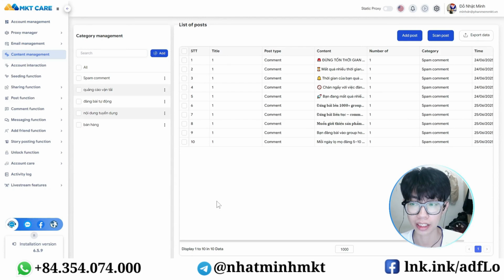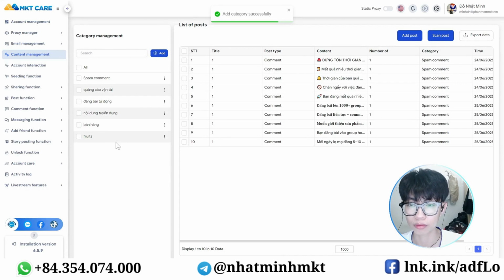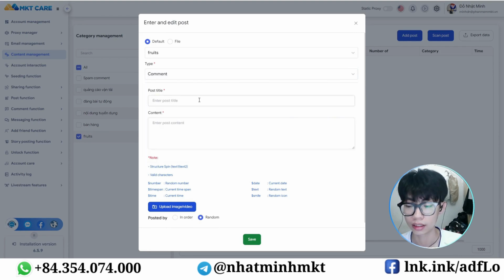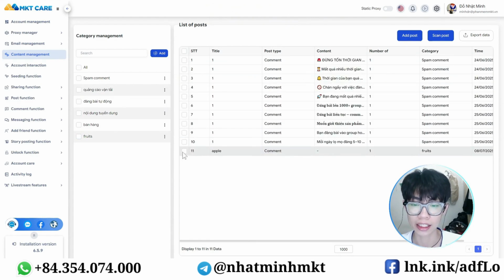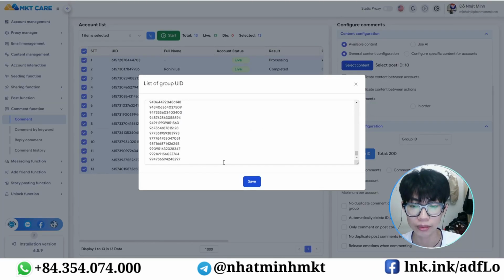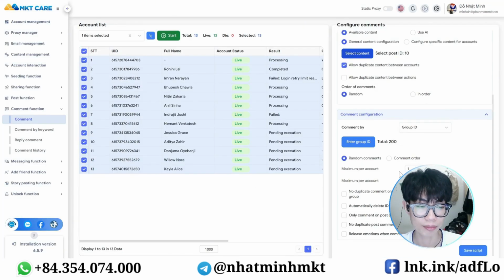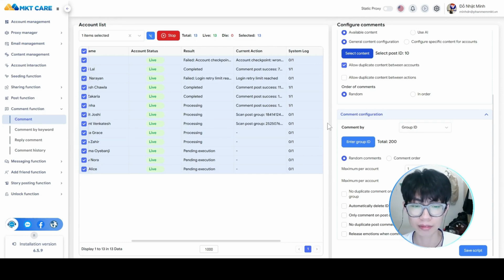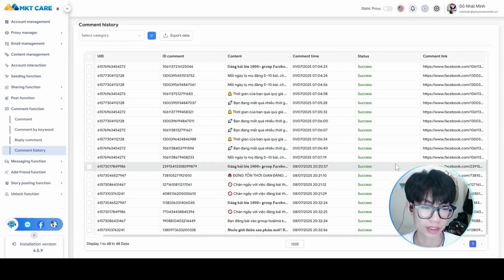How To Auto Comment Group Facebook | Bot Comments On 1000 Groups With One Click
Discover how to auto comment on Facebook Groups and boost your reach instantly! 🚀
In this video, you’ll learn how to use a Facebook Group Comment Bot to comment on up to 1000 groups with just one click — saving hours of manual work. Perfect for marketers, business owners, and content creators who want to grow fast and engage their audience automatically.

🔥 Watch the full tutorial to see the setup, live demo, and real results in action!